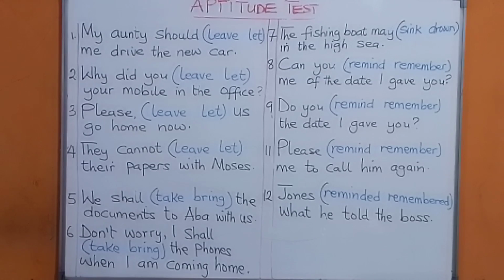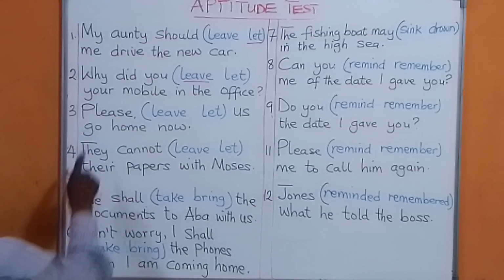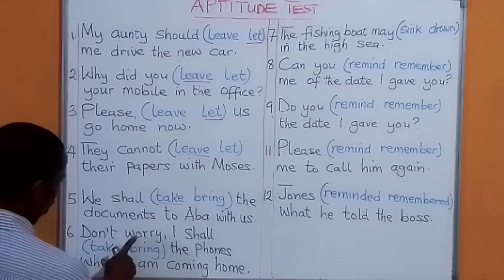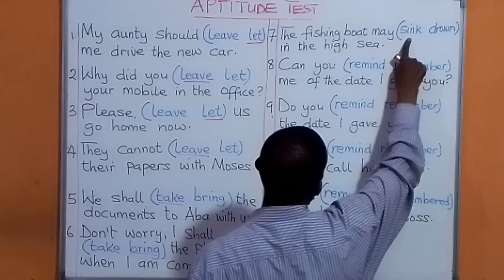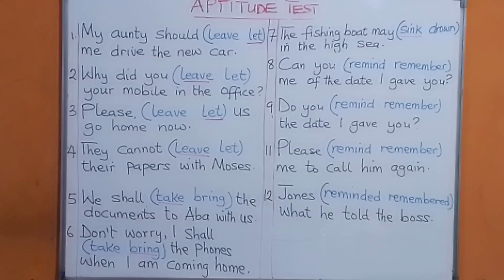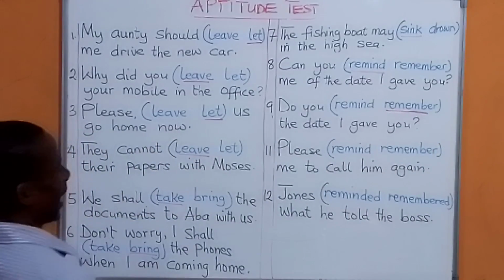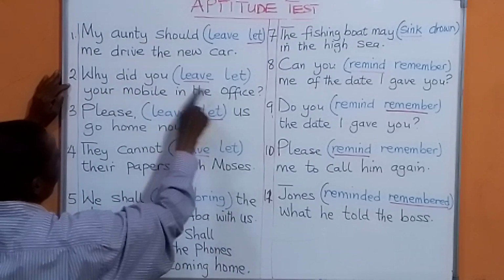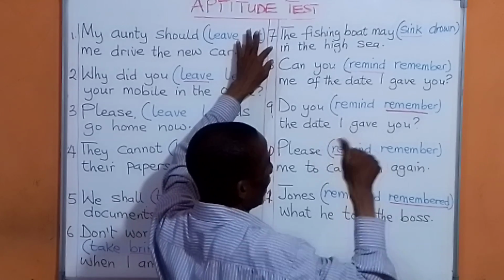OBJECTIVE TEST ON SPOKEN ENGLISH: PRACTICAL EXERCISE ON ENGLISH LANGUAGE GRAMMAR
TEST YOURSELF ON CORRECT USE OF "leave/let" ; "take/bring"; "sink/drown" ; "remind/remember".